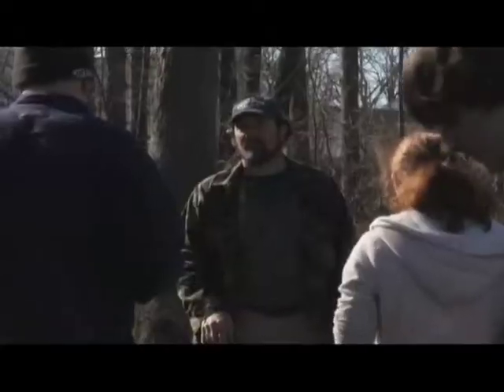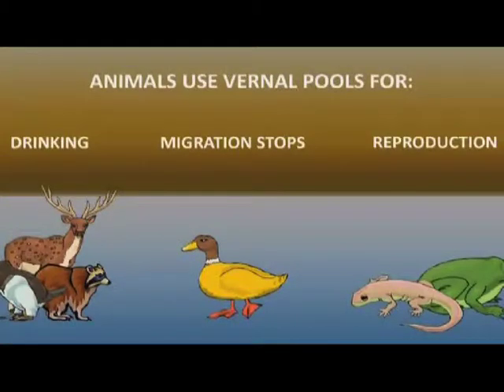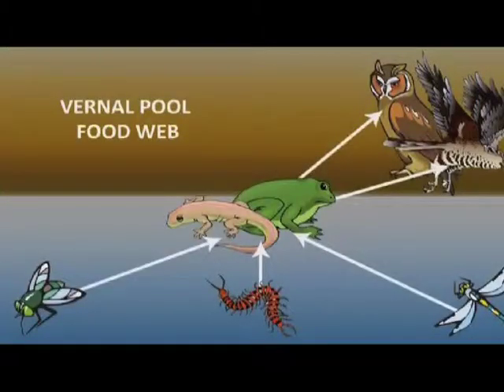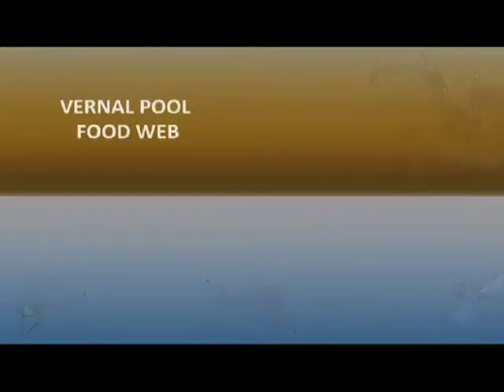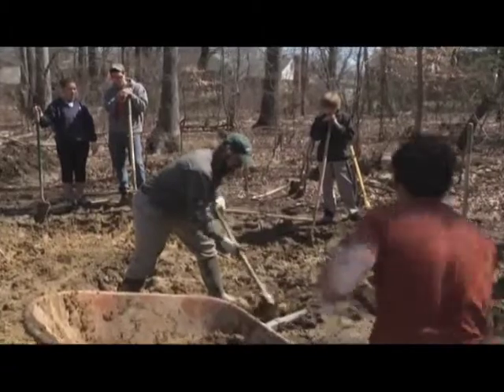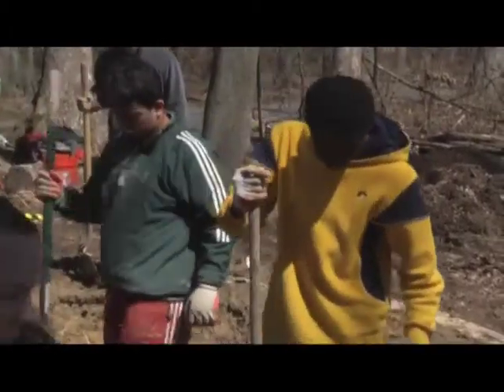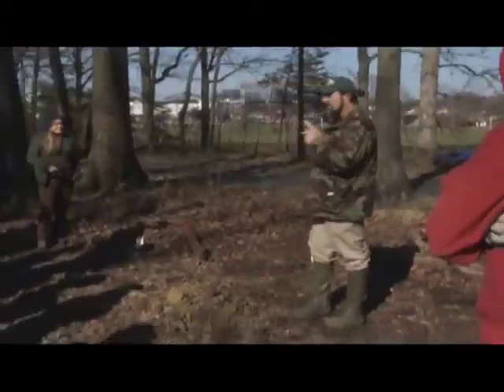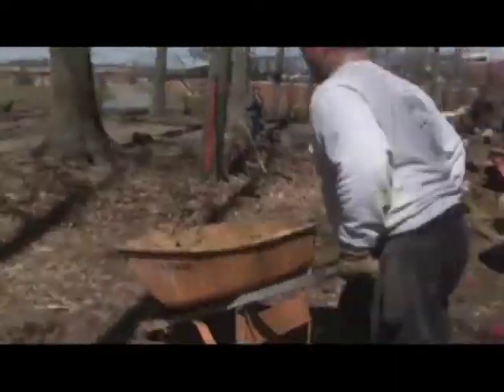WetlandsLIVE: Vernal Pool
Students create a vernal pool, a special wetland that is seasonal and teams with insects.